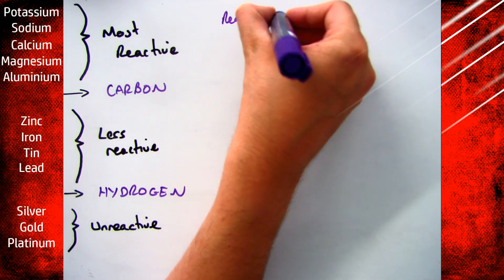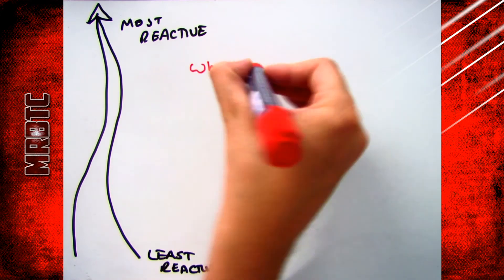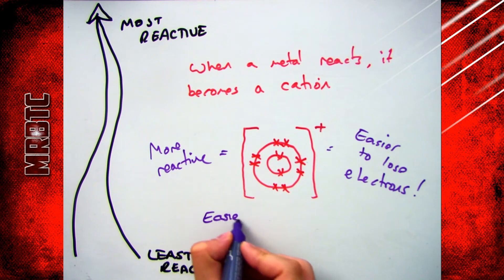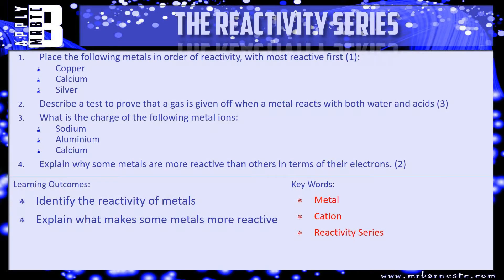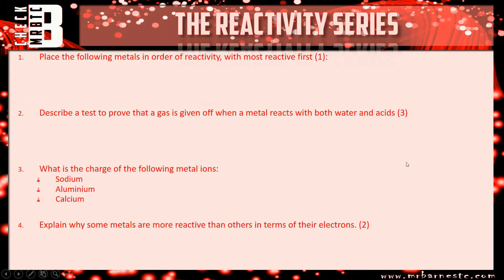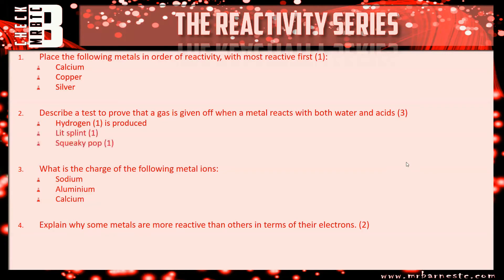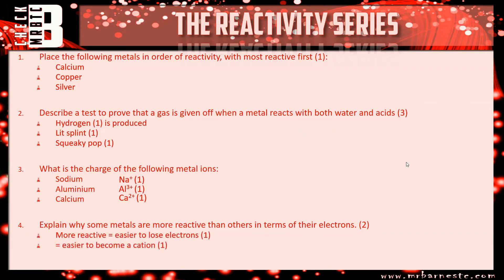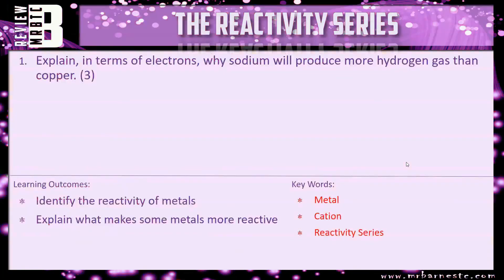GCSE Chemistry 1-9: How is the Reactivity Series linked to electronic configuation?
4.3 Explain the reactivity series of metals